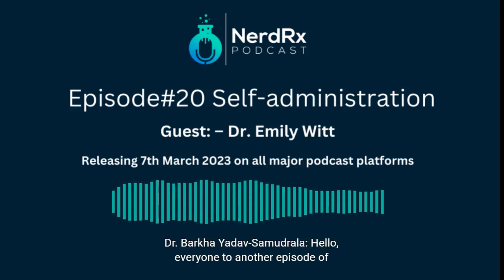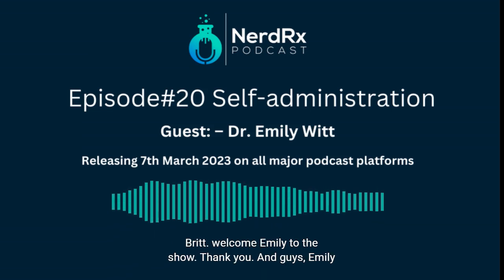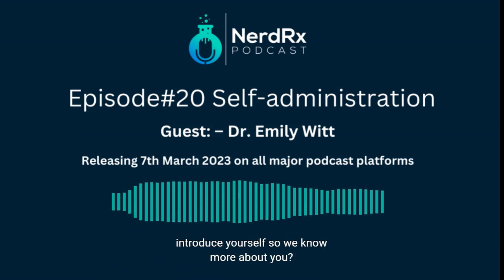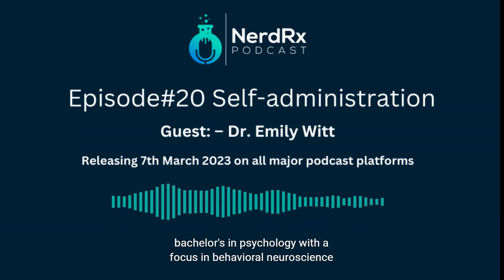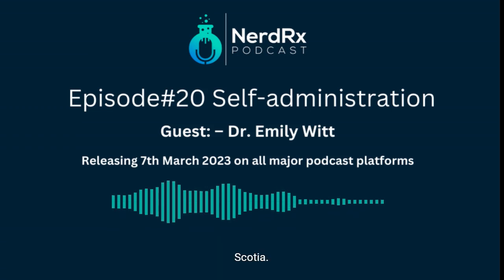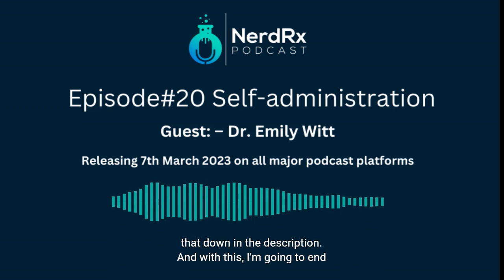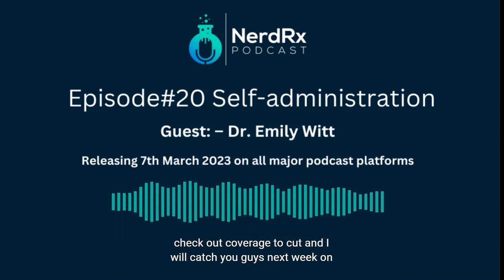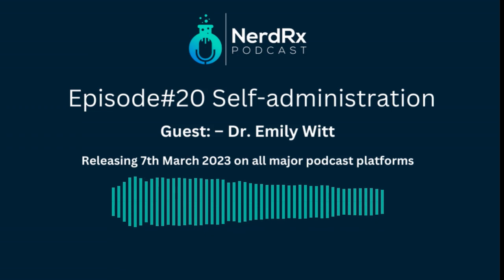Episode#20 Self Administration – Dr. Emily Witt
Hello listeners,
This week we have Dr. Emily Witt, who discusses a behavioral technique called Self Administration and how we use this technique to understand the abuse liability of a molecule. Thank you for joining us, and I hope you keep listening.

Reading suggestions:

Behavioural assessment of drug reinforcement and addictive features in rodents: an overview

Please follow NerdRx Podcast on social media.